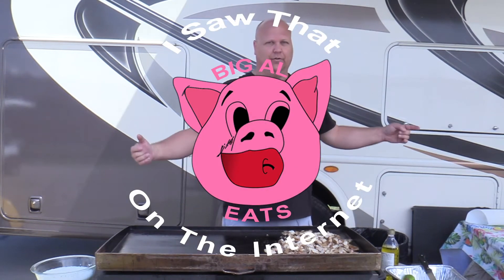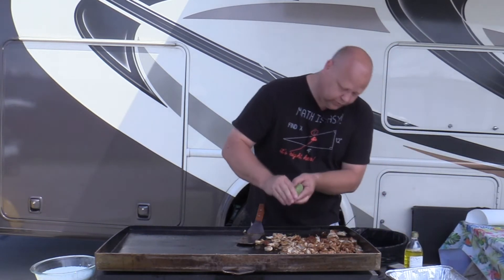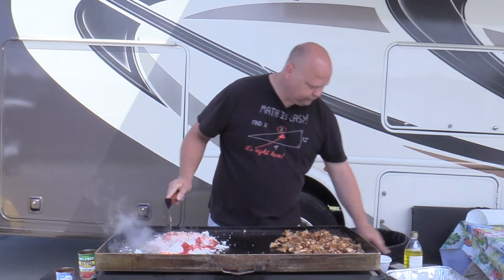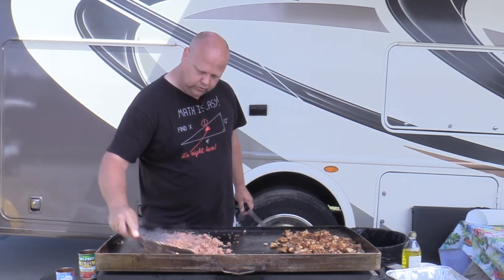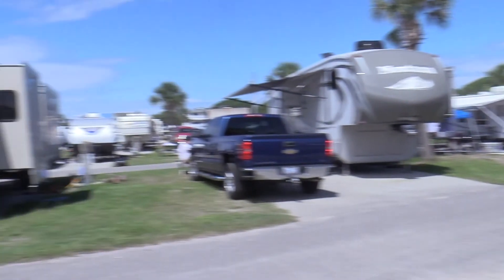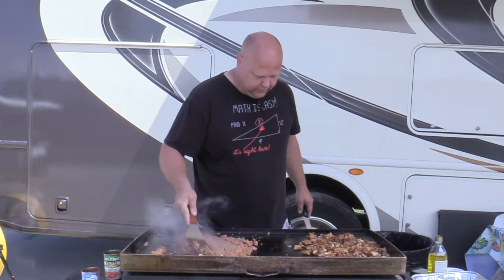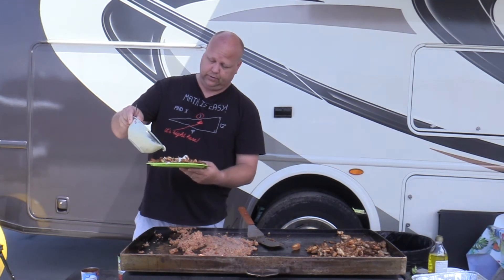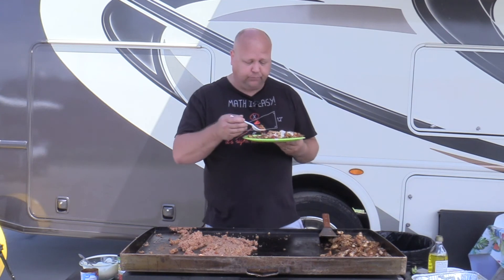I Saw That on the Internet Ep. 7 | Chicken on the Beach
Help support our page by becoming a patron and get access to exclusive content and discounted merchandise.

Meater Wireless WIFI Meat Thermometer
GDEALER DT09 Waterproof Digital Instant Read Meat Thermometer
Taylor Precision Digital Refrigerator/Freezer Thermometer
Pork Barrel Rub